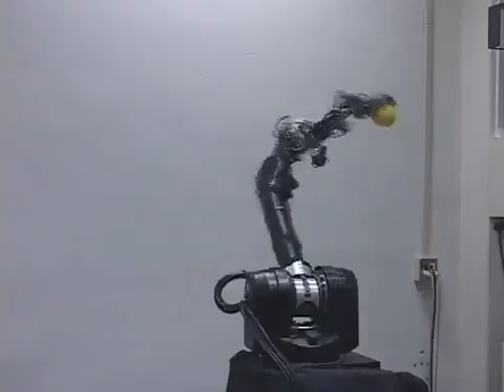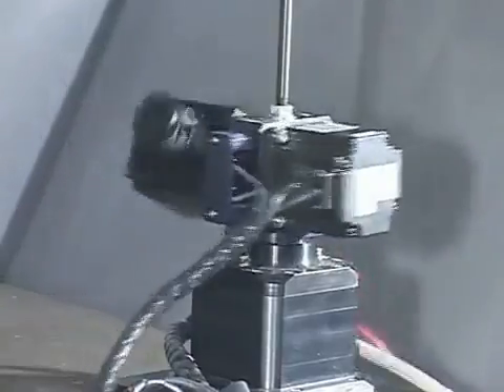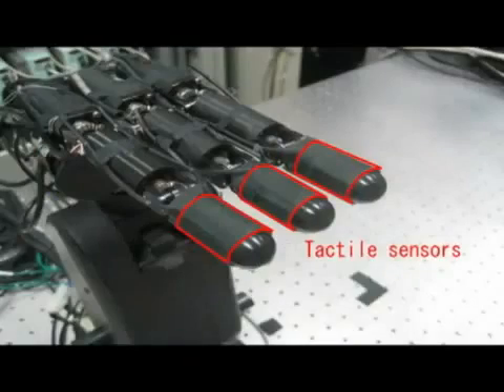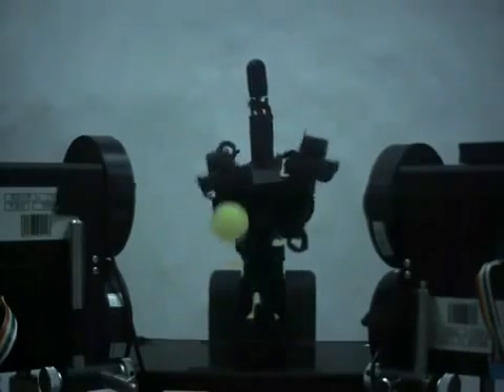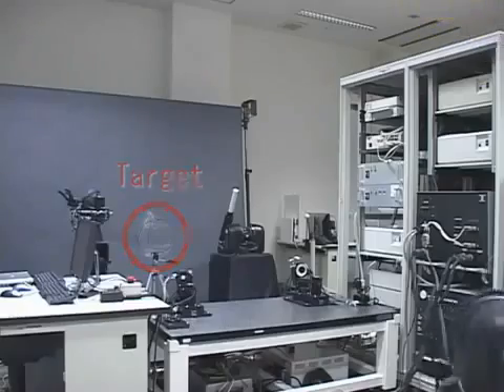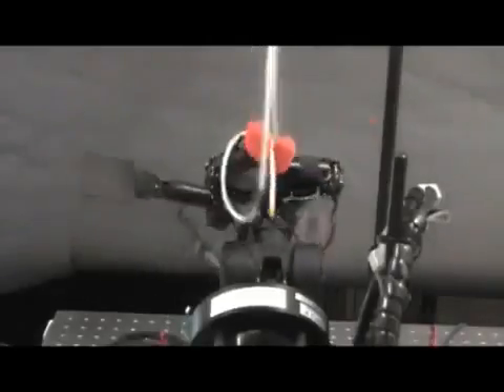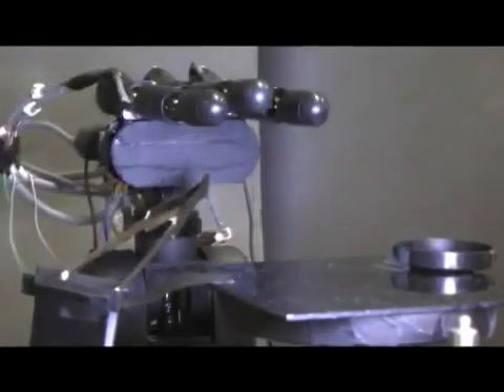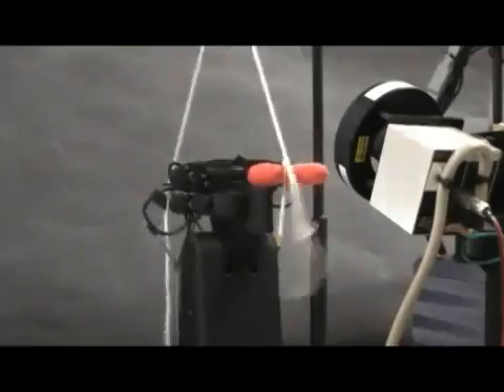Worlds fastest Robot hand & eye umm be afraid , be very afraid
Worlds fastest Robot hand & eye